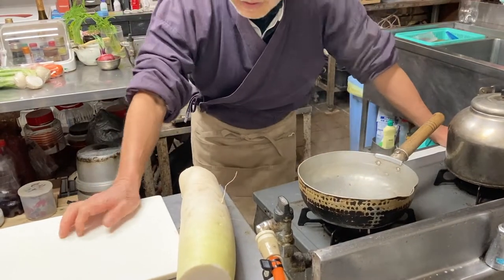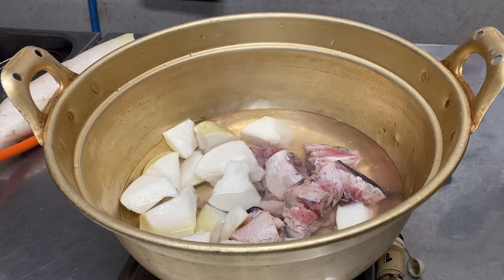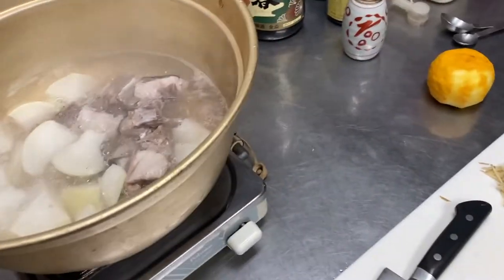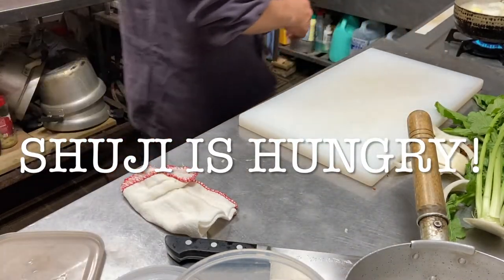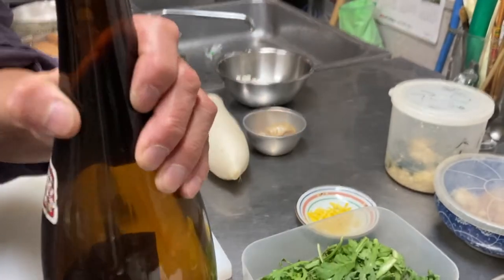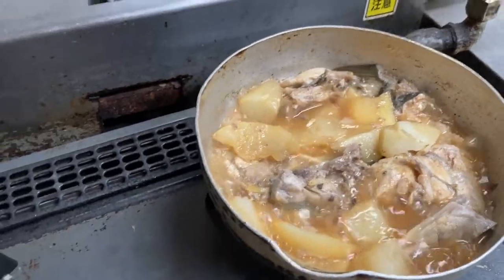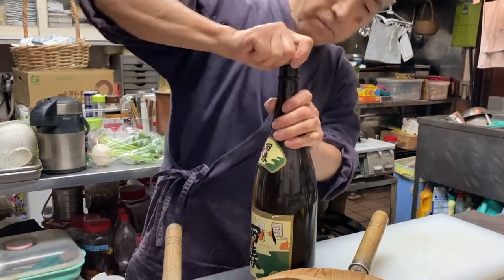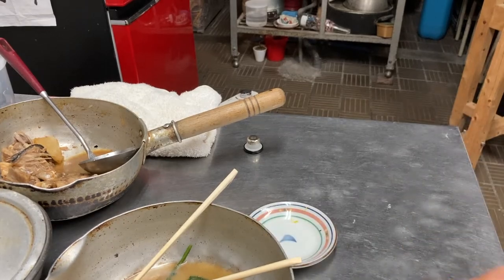Kan-Buri Daikon, Braised Winter Yellowtail & White Radish, Part 2 and a Shojin-Zen dish, Takiawase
As I am cooking kan-buri daikon, I am cooking one more dish, Takiawase, a Shojin-Zen dish.
The two dishes go well with warm sake.
Here is the link to my website Recipe Blog. I offer online cooking classes via Zoom.
Lesson 8, I offered a Zen vegetarian dish, Takiawase.